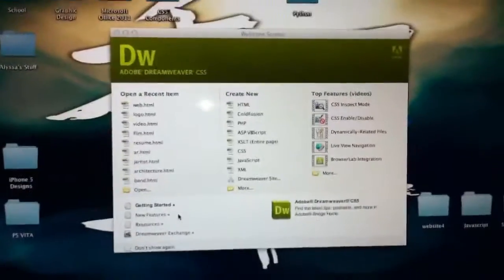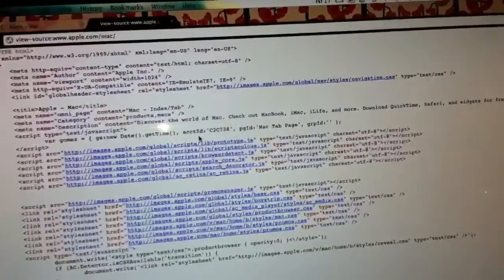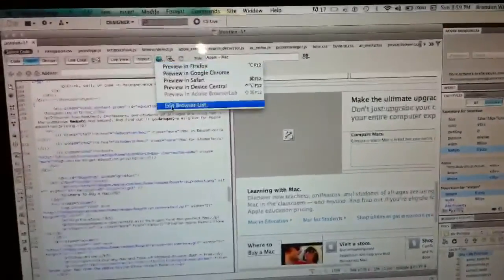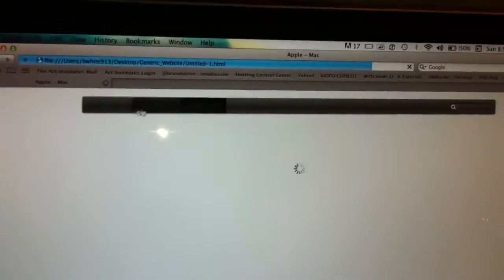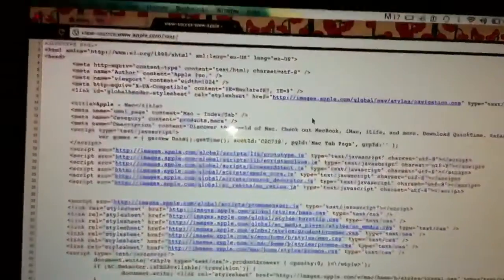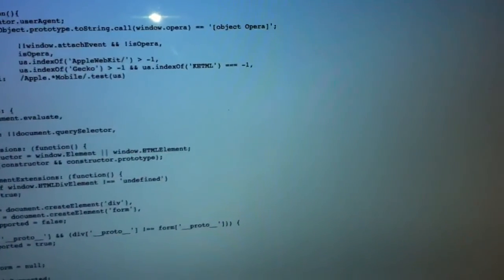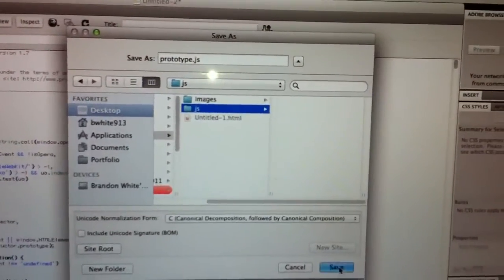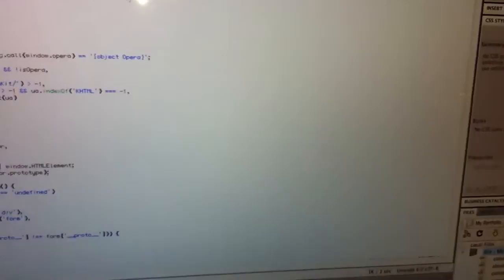Copy HTML & JAVASCRIPT